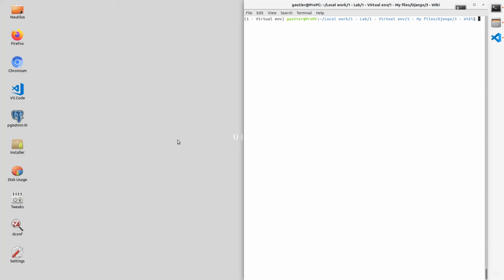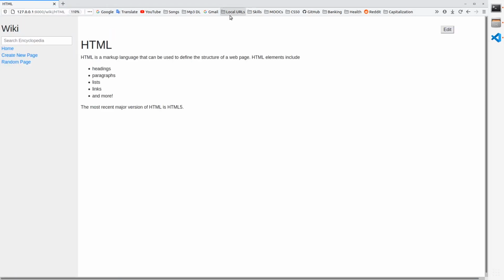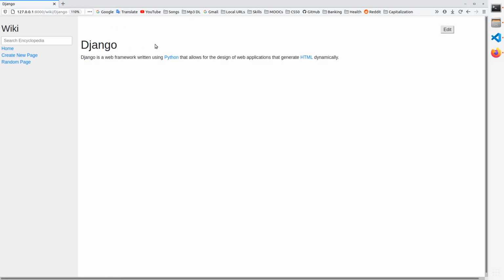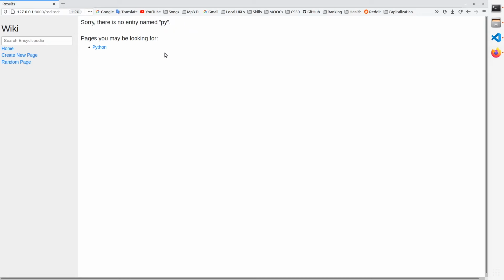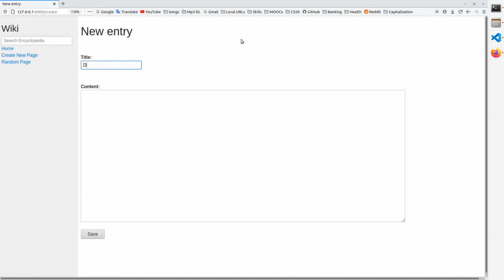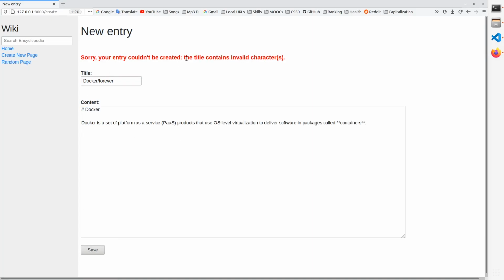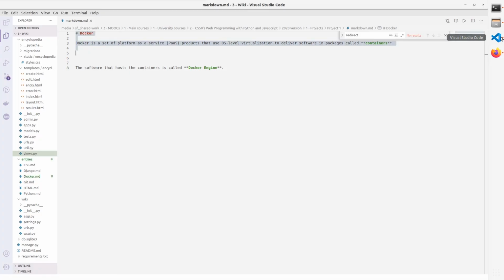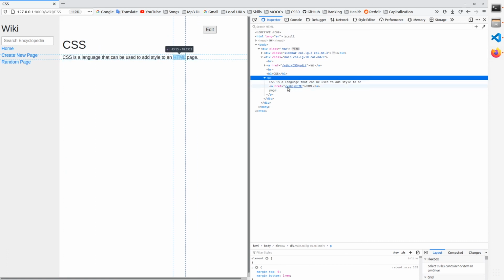CS50W (2020 version) - Project 1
CS50 Web Programming with Python and Javascript (2020 version) - Project 1

Entry page: 0:19
Index Page: 0:39
Search: 0:49
New Page: 1:25
Edit Page: 2:10
Random Page: 2:26
Markdown to HTML Conversion: 2:34